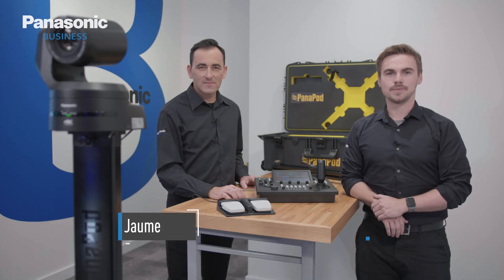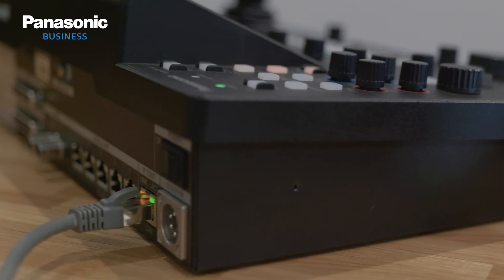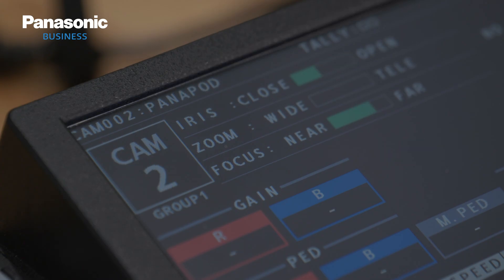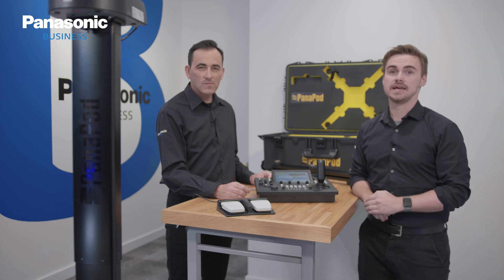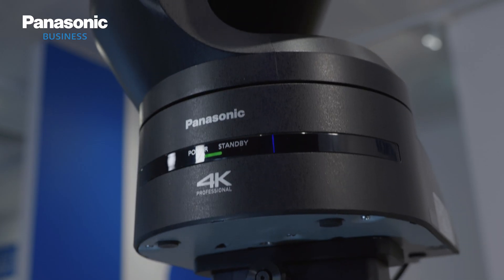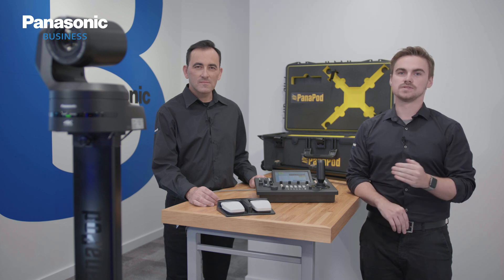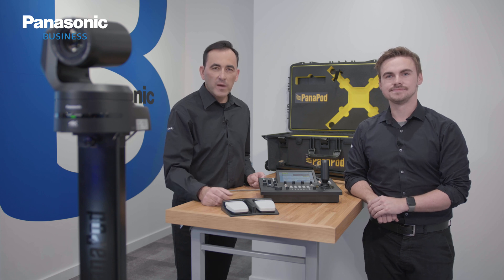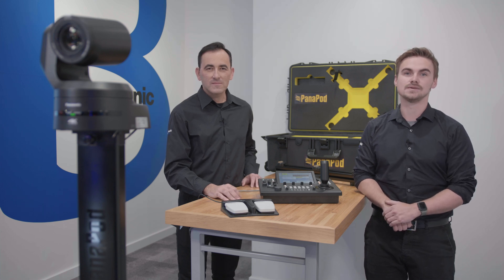Find out how to operate and configure the Panapod elevation unit for Panasonic PTZ Cameras!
Let Jaume Miro and Dean Offord show you how to operate and configure the Panapod elevation unit.
There are two main ways to configure the Panapod. Either over serial communication or via IP communication over a network. With this, it is possible to operate completely over a network.
As the Panapod support the Panasonic AW-protocol, it is compatible with the Panasonic controllers.

The Panapod elevation unit is optimized for Panasonic PTZ cameras and was created in collaboration with Polecam.